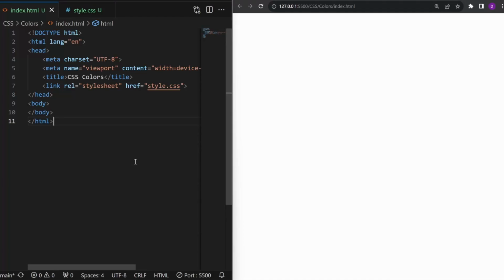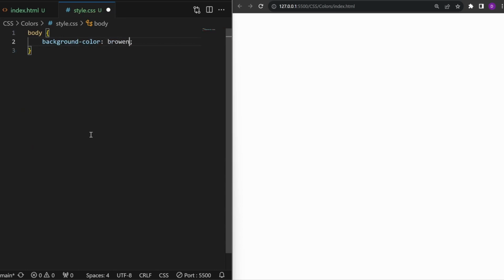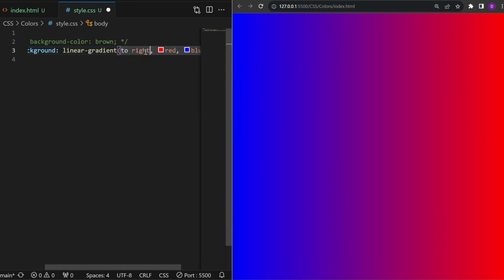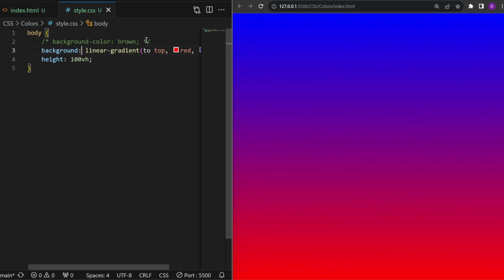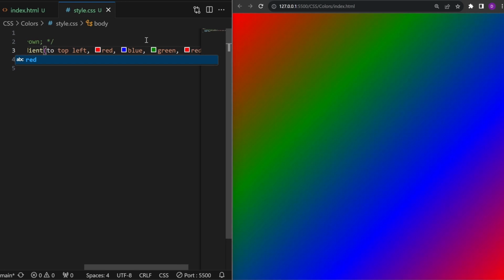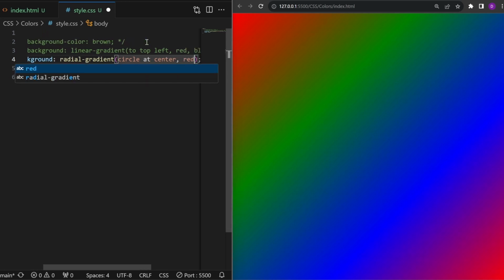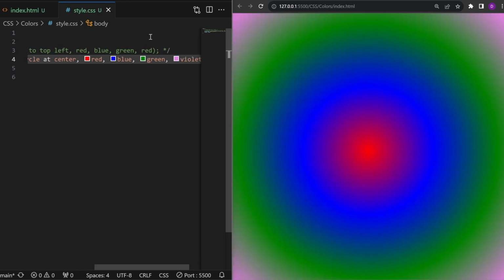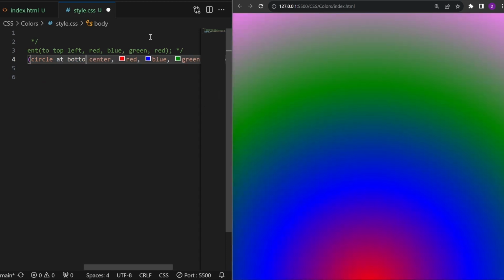Learn CSS Gradients in 2 minutes! (linear-gradient, radial-gradient)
Learn about CSS Gradients in this short video.